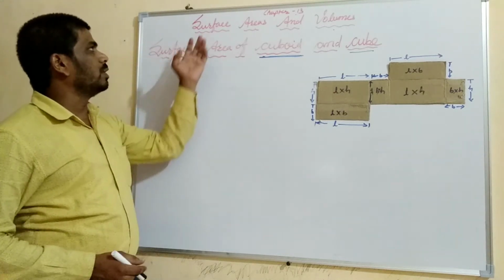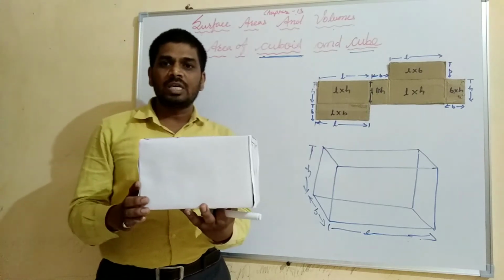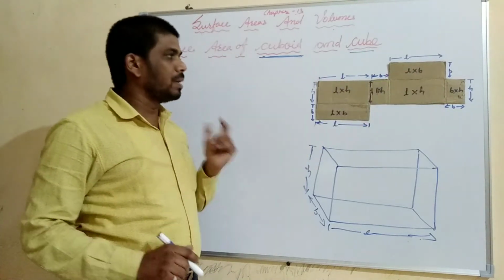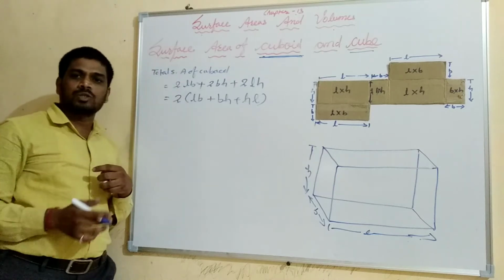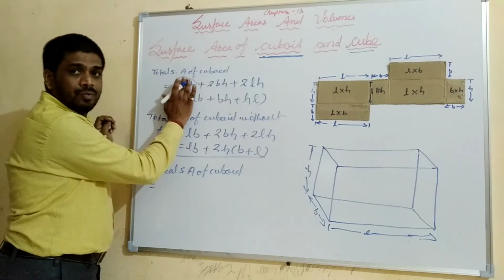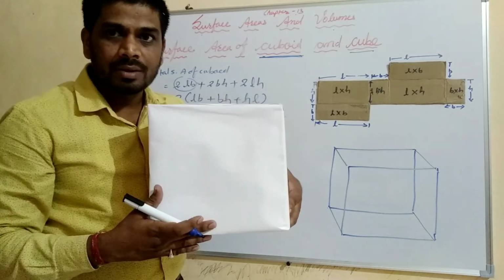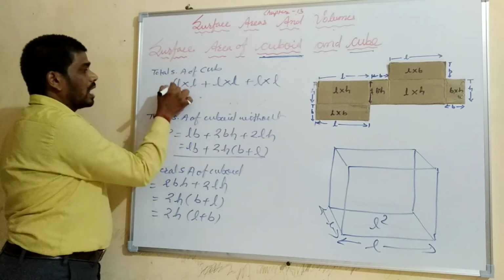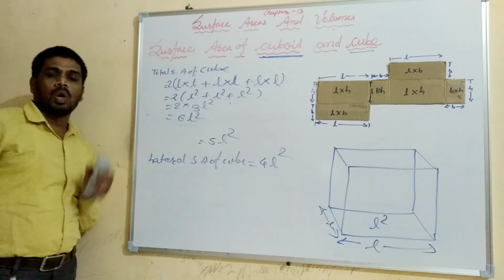Class-9th, Intro class of Surface Area of Cuboid and Cube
Dear viewers, this video gives you an idea about how to make formulas of total surface area  and lateral surface area of cuboid and cube, total surface area of cube and cuboid without top or bottom. Here I tried to explain all formulas practically.